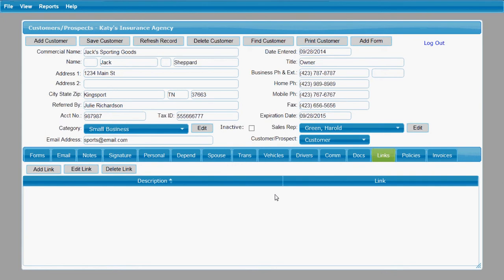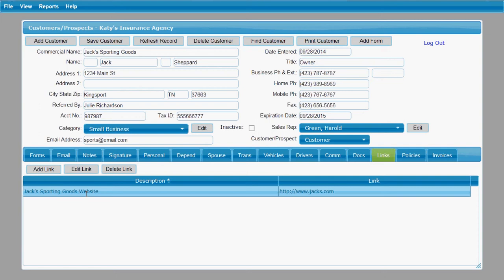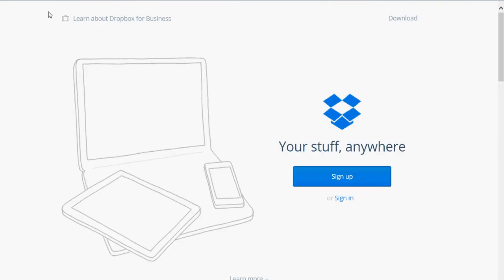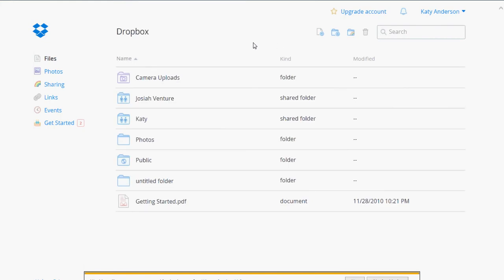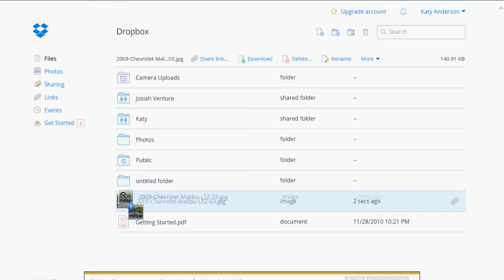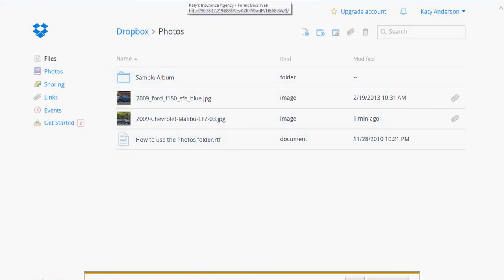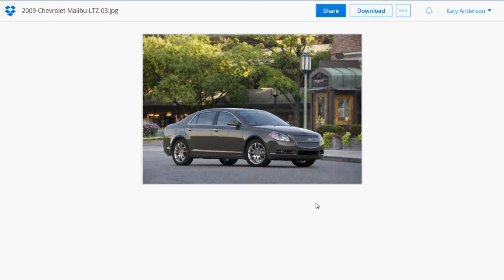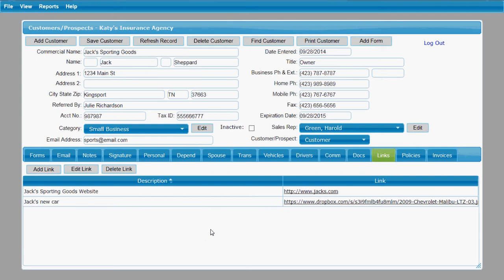Agency Management Links Features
Create and manage hyper links inside of Forms Boss Web.  Upload files to your favorite cloud like Drop Box then link to them.  This is a great way to upload all of your deck pages, scanned images and photos then have access to them in Forms Boss Web.